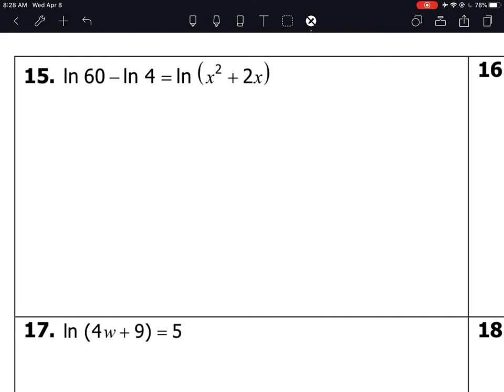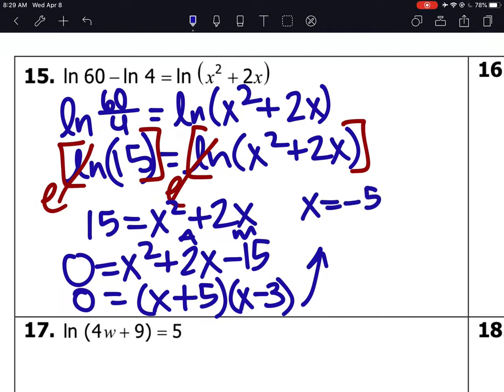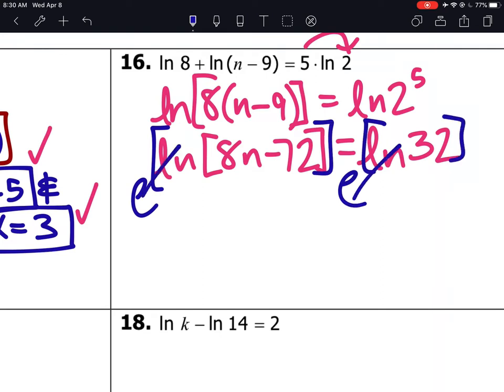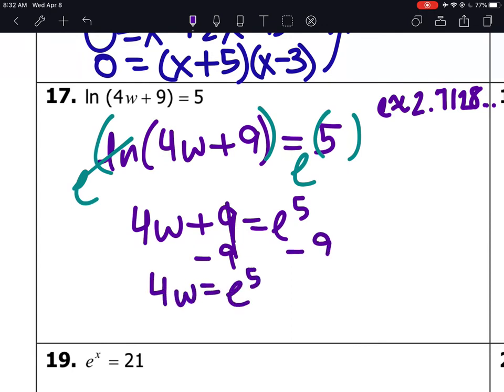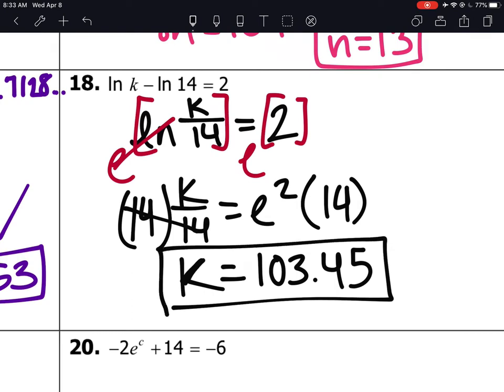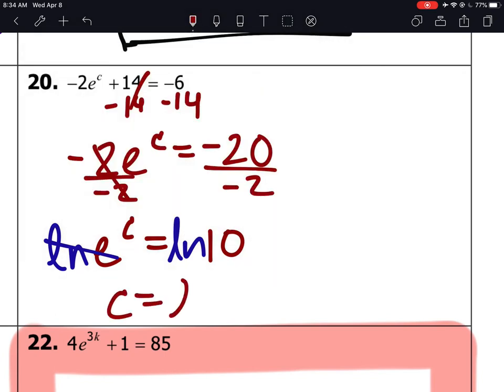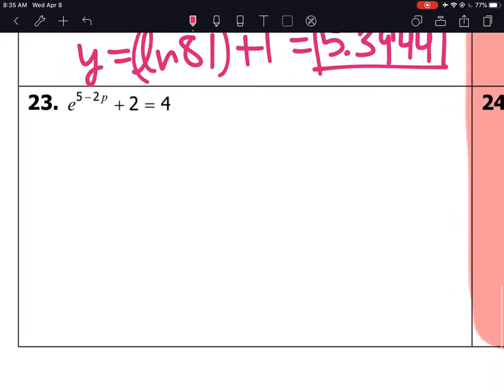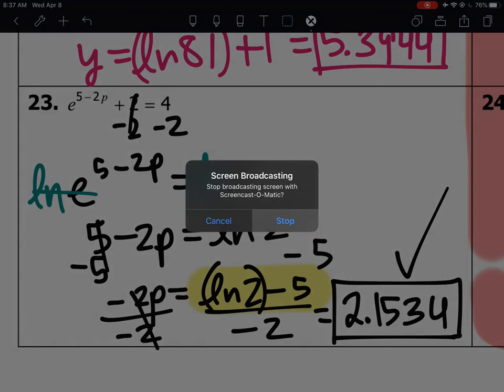Alg 2H (04/15)